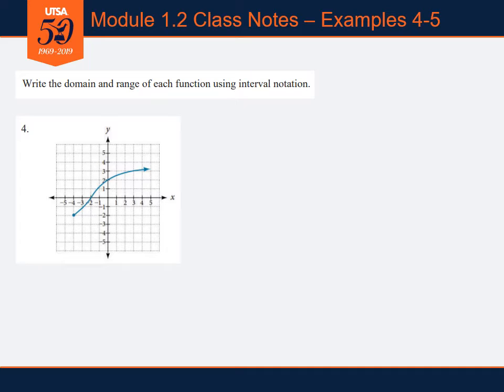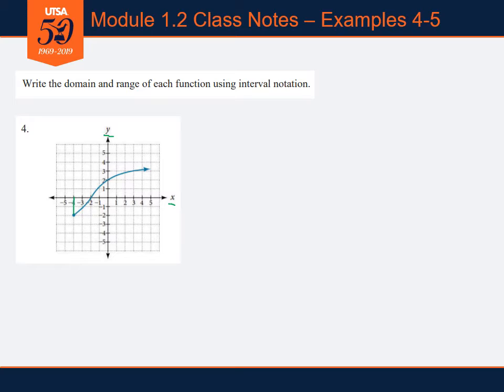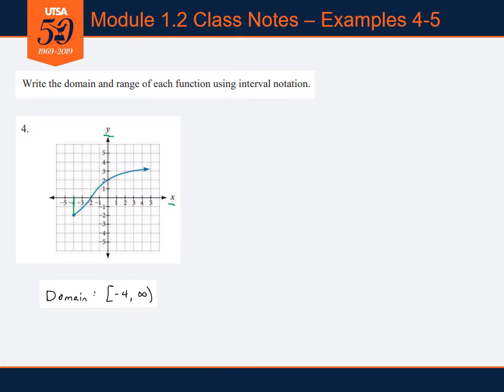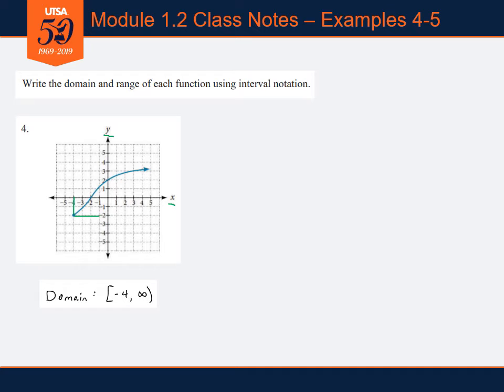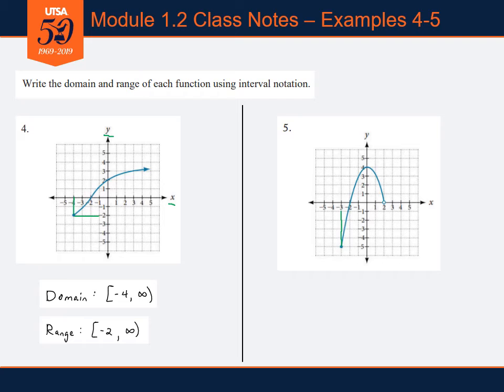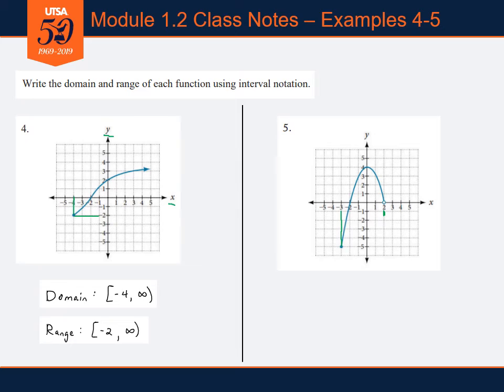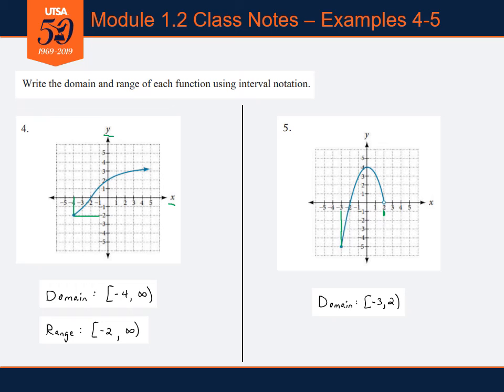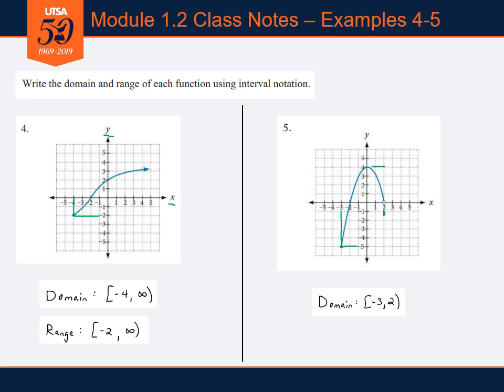Module 1.2 Class Notes Examples 4-5